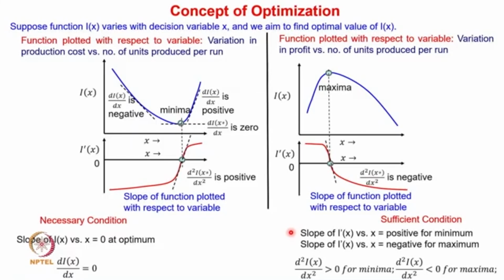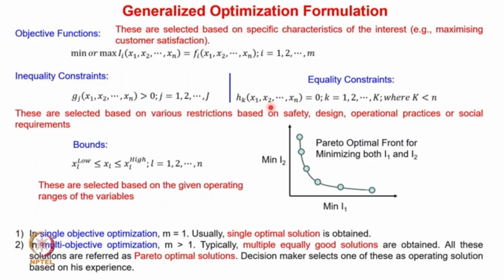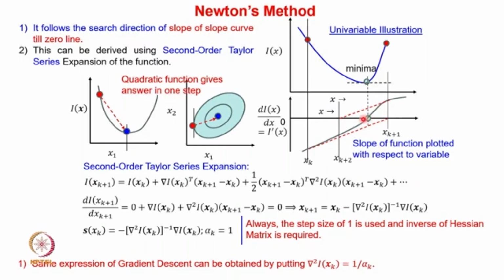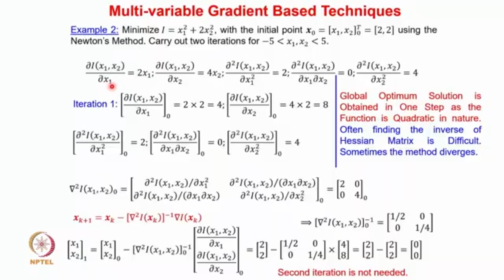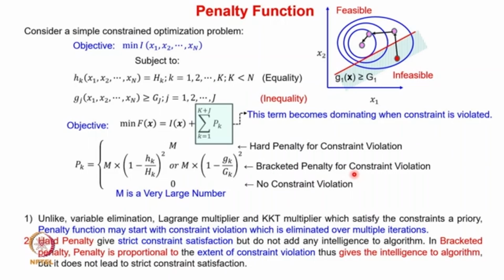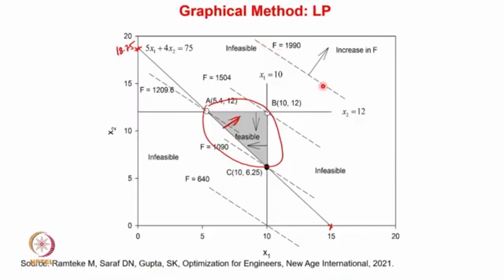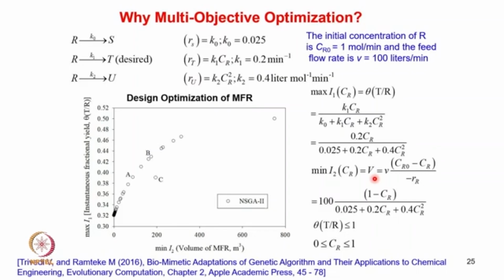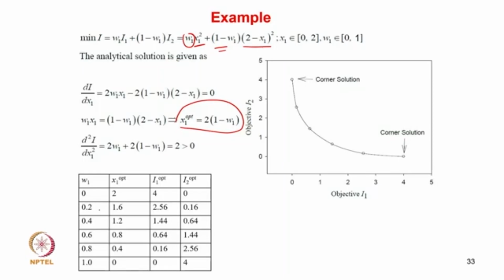Lecture 10 - Optimization Methods used for Designing